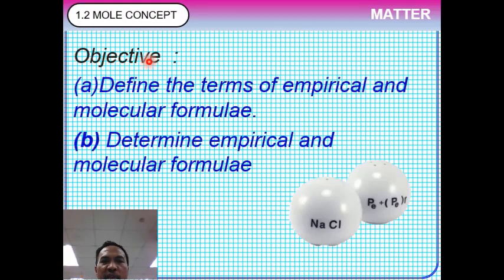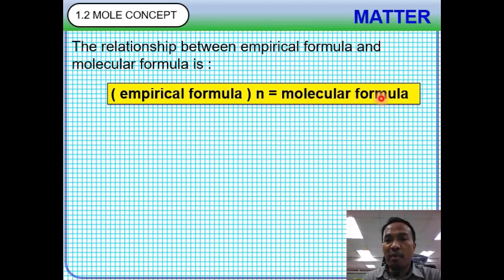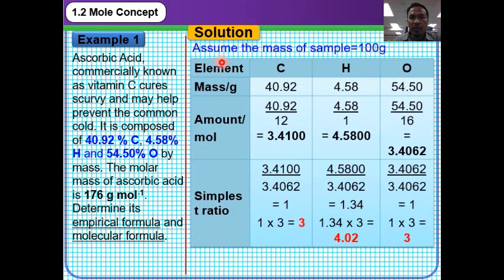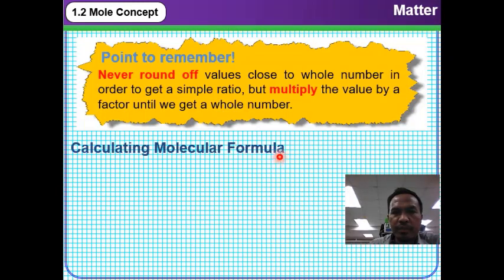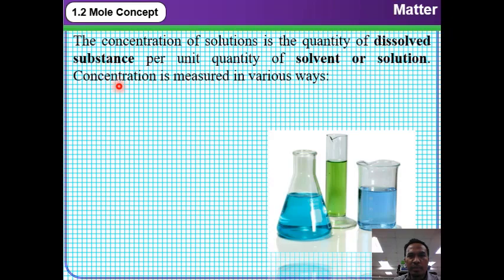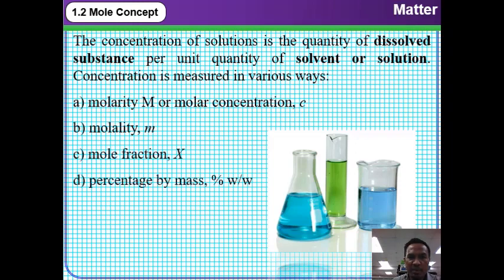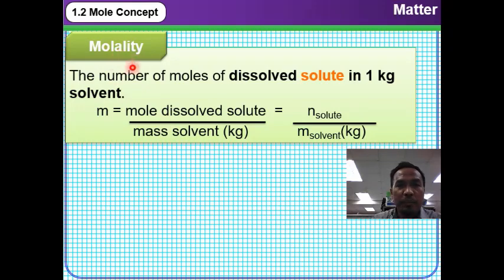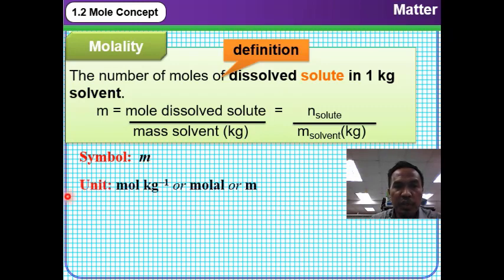SK015 - Topic 1.2: Mole Concept - Chemistry Matriculation SES Semester 1